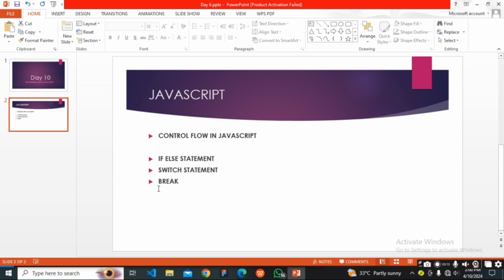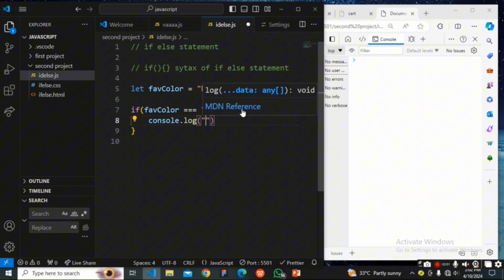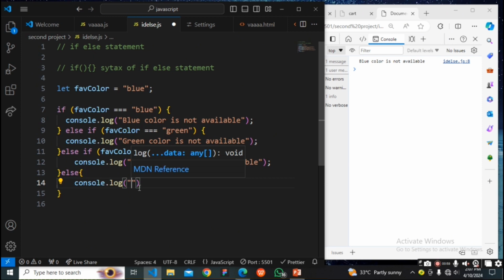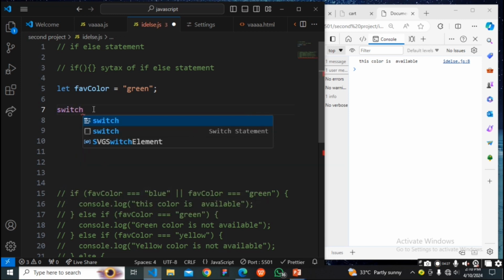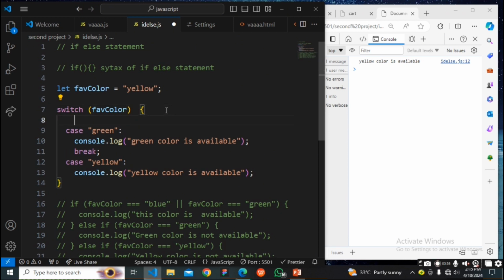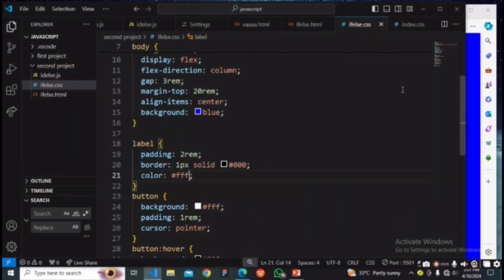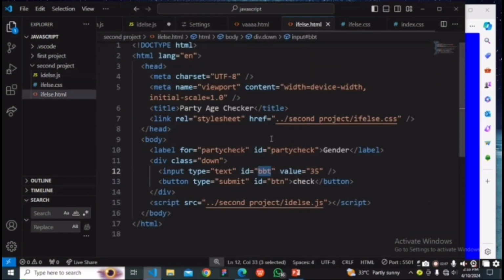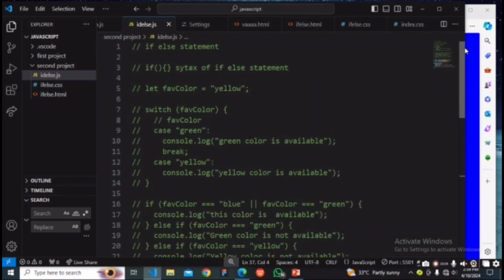Control structure in Javascript - switch statement, if else statement and break.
day 10/100 of 100daysofcodechallenge

-switch statement
- if else statement
-Break